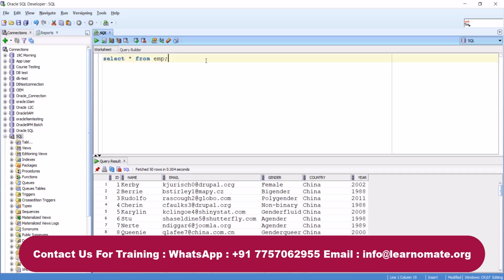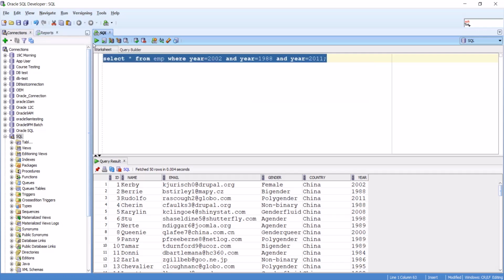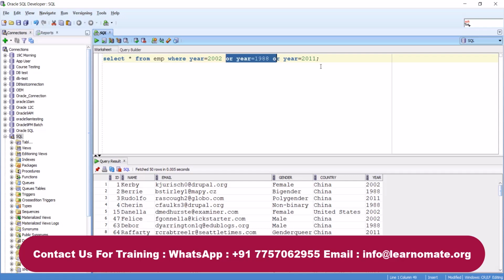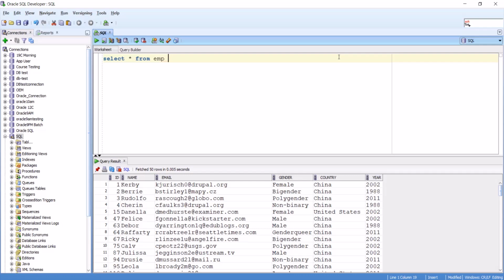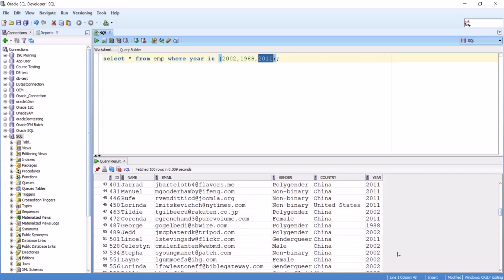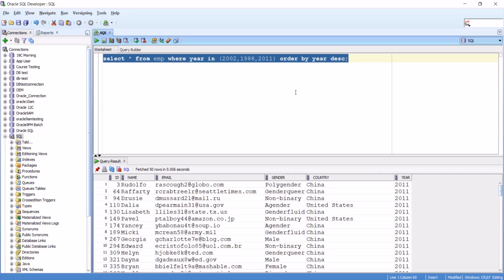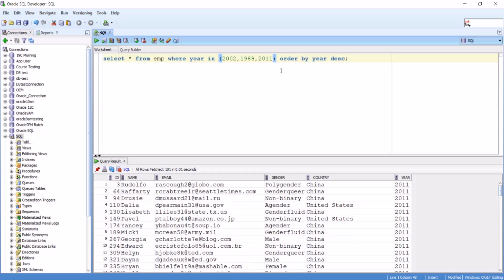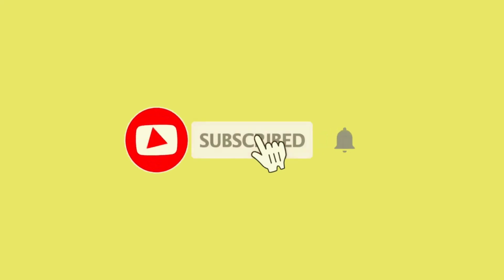In Operator in SQL | Learnomate Technologies